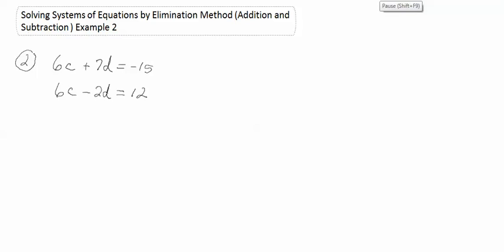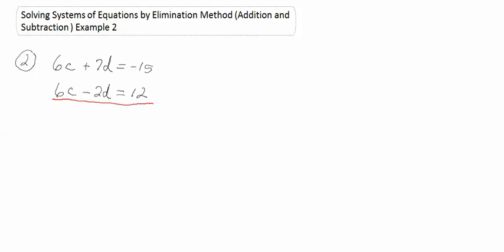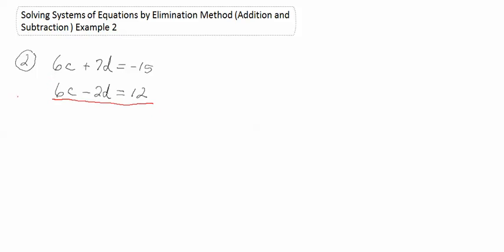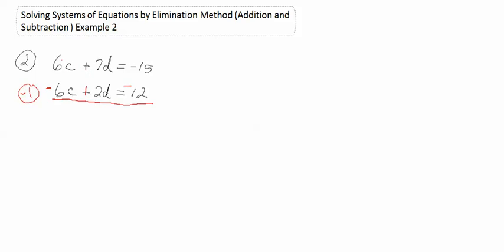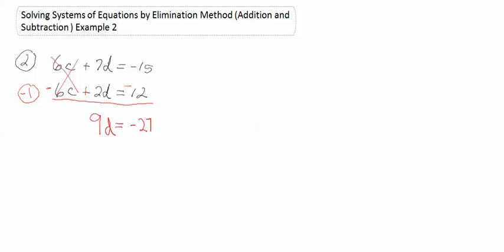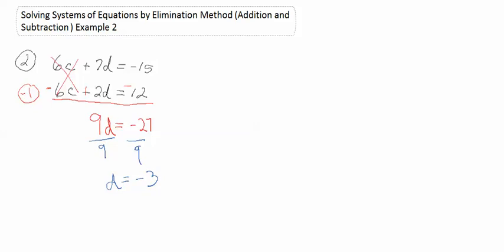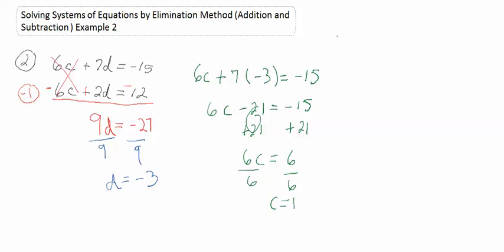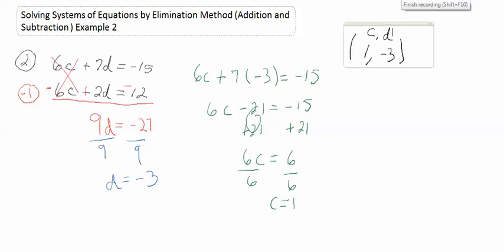Solving Systems of Equations by Elimination Method Addition and Subtraction Example 2